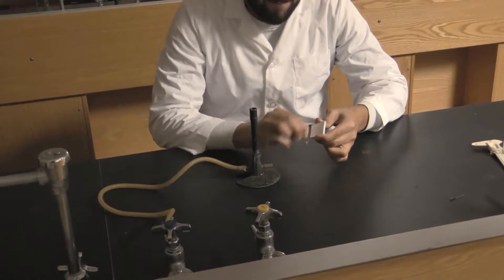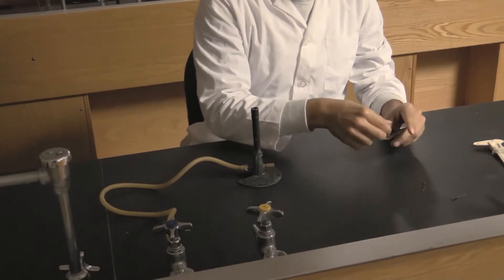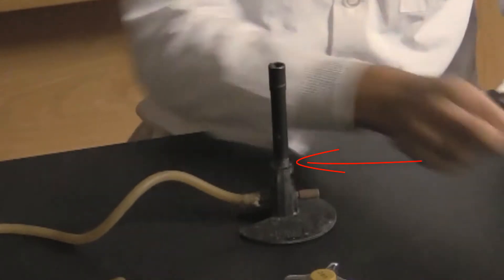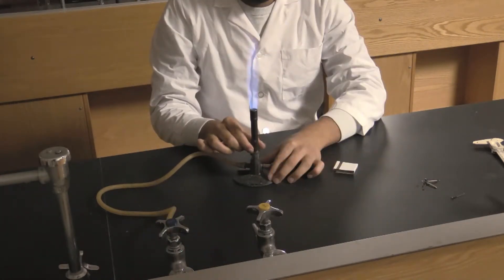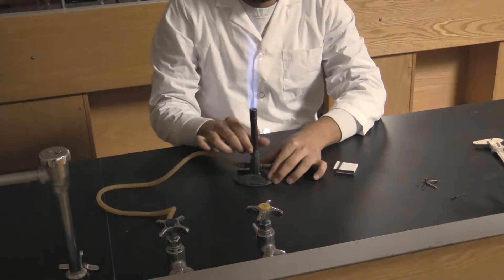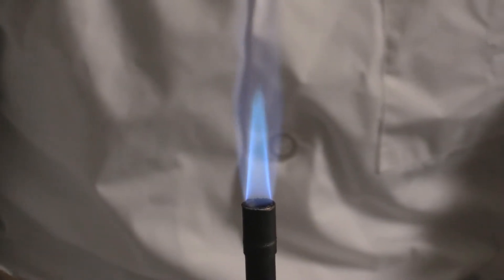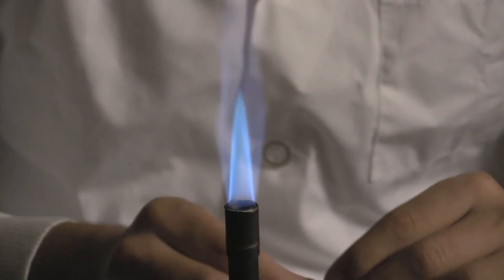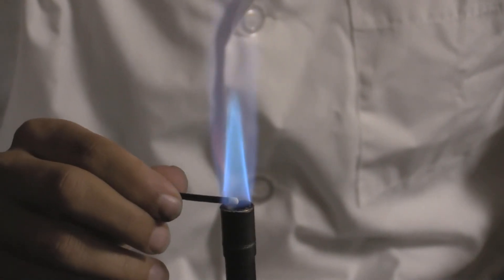Using the Bunsen Burner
Learn how to use common laboratory equipment in this series of fun how-to videos!

You want an A in chemistry. Joy Lab can help!
Common chemistry problems are worked by a college chemistry professor. Through the six series of questions, you will learn the approach to tackle all the problems you will encounter in first year chemistry: dimensional analysis, moles, stoichiometry, gases, solutions, acids & bases.

Stay ahead.  Don’t fall behind.  Be at the top of your class. Prepare for the AP exam.  Learn How to Succeed in Chemistry Without Ever Crying!